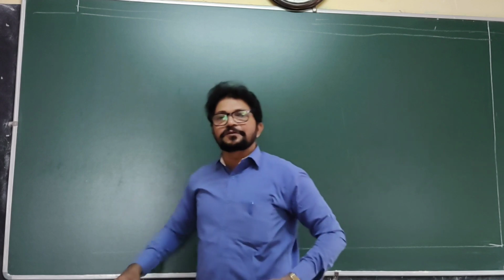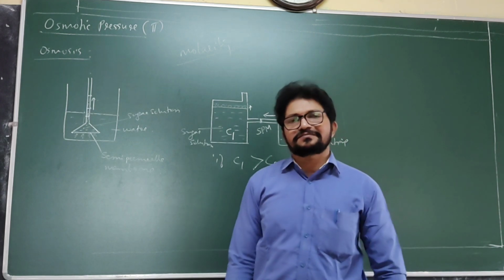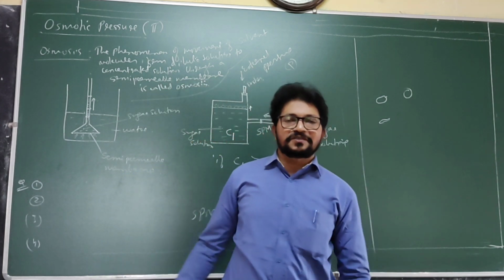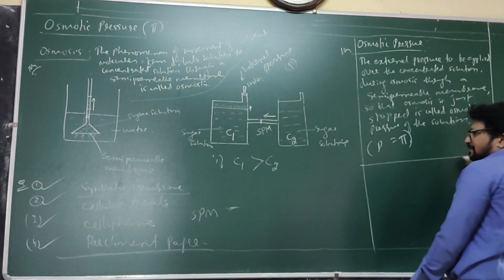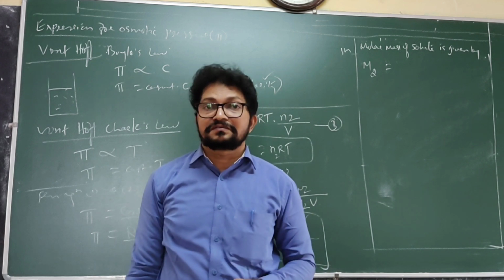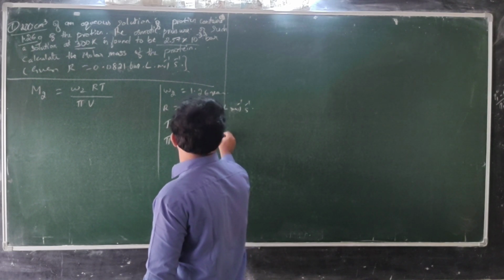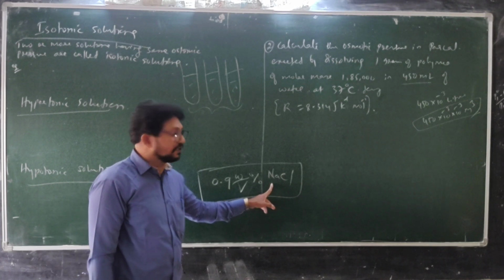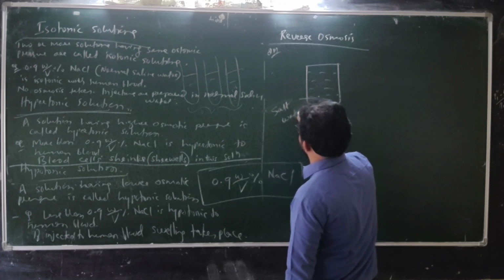solutions class 7